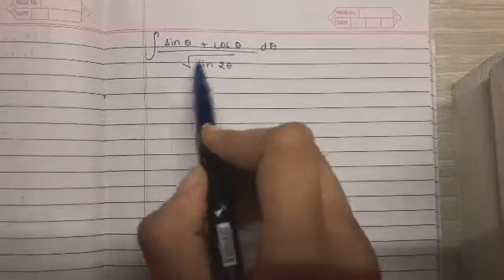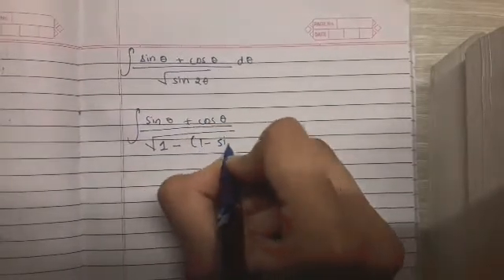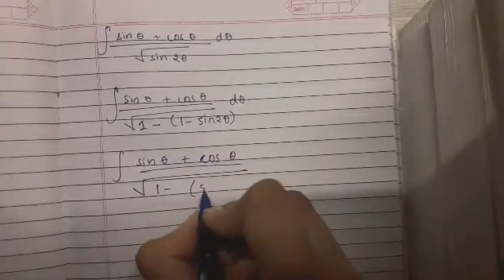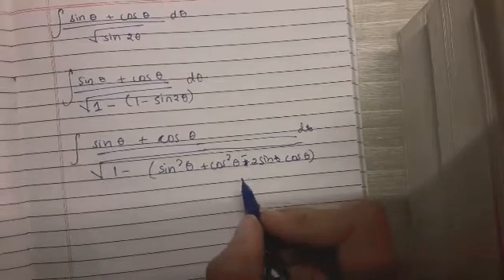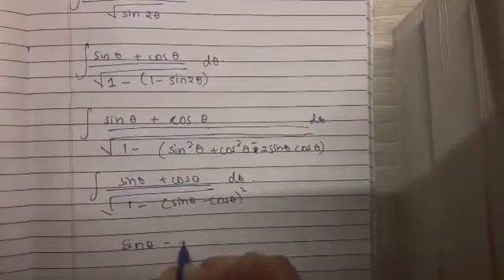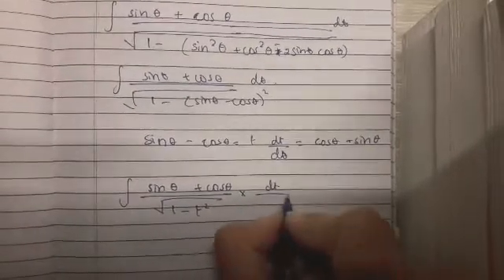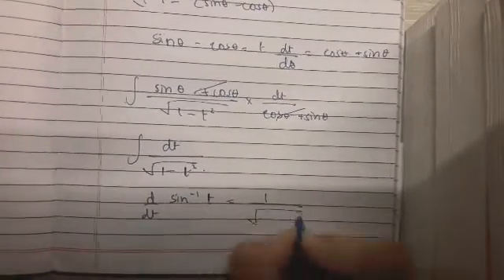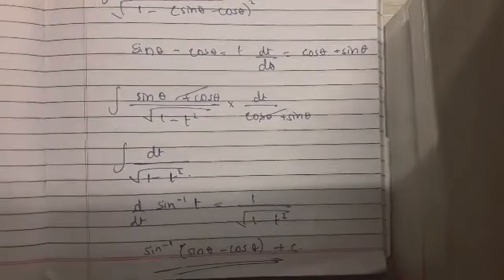Integral of (sin theta + cos theta) / (root sin 2 theta)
Solving a question from exercise 14A of OP Malhotra's textbook for ISC Mathematics.